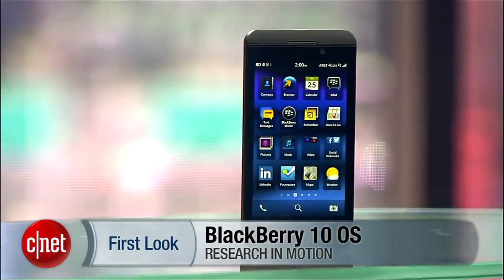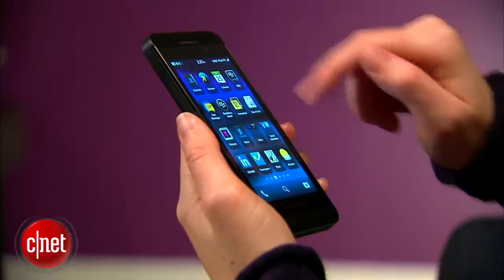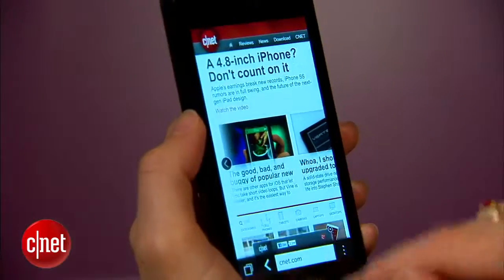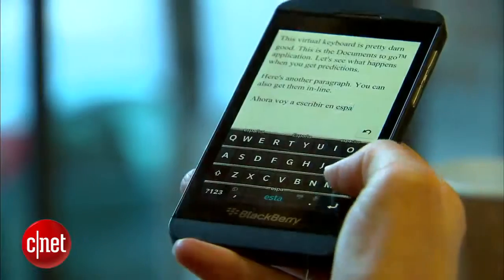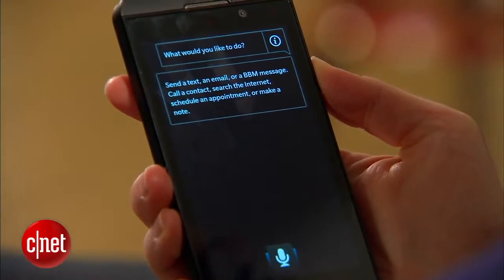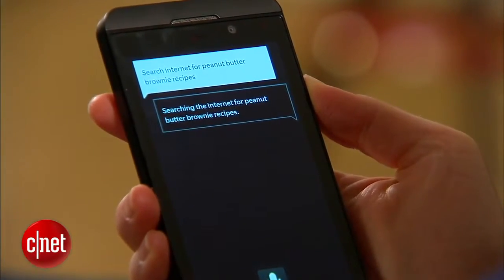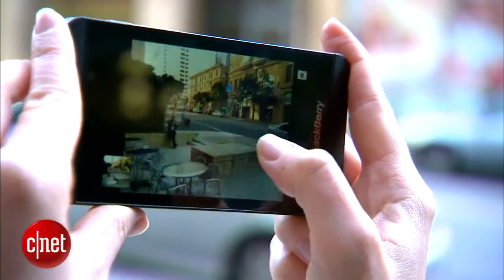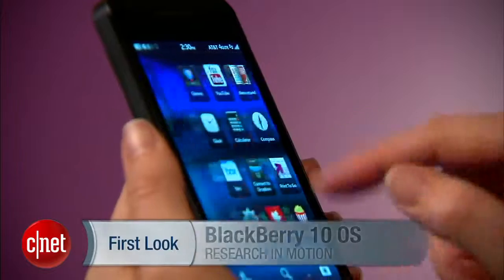Polished BlackBerry 10 OS will lure fans back